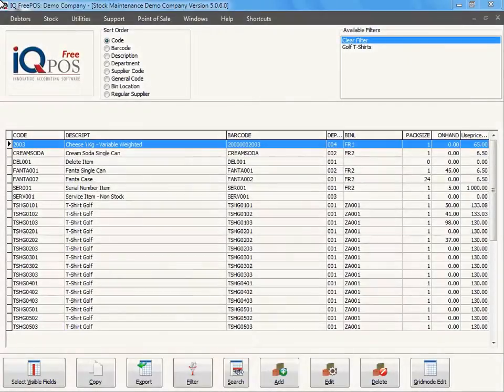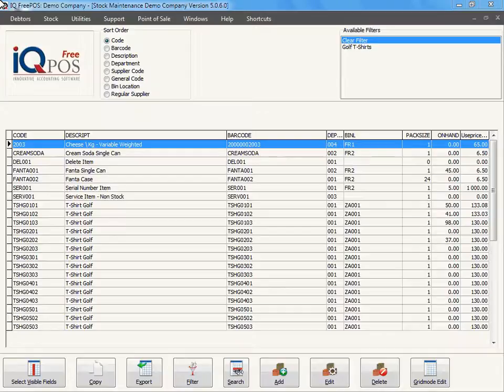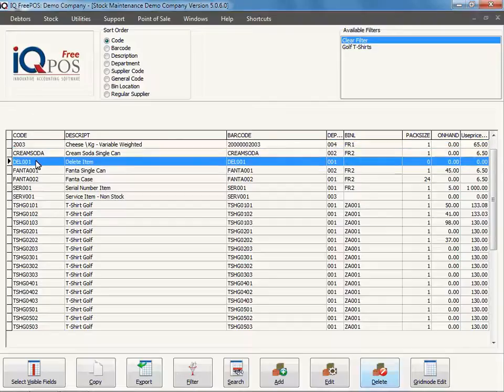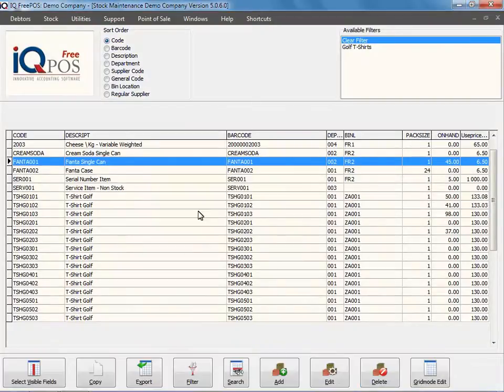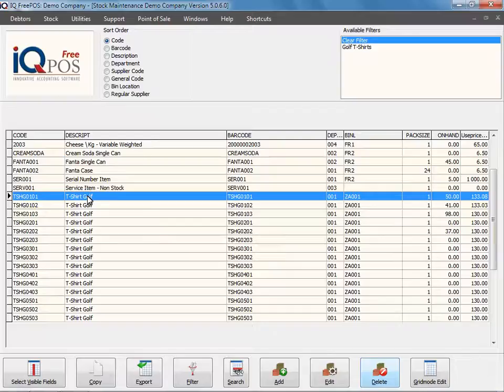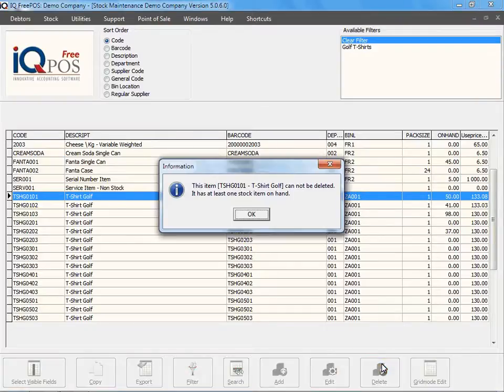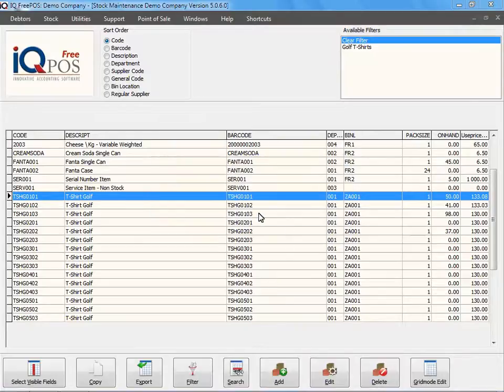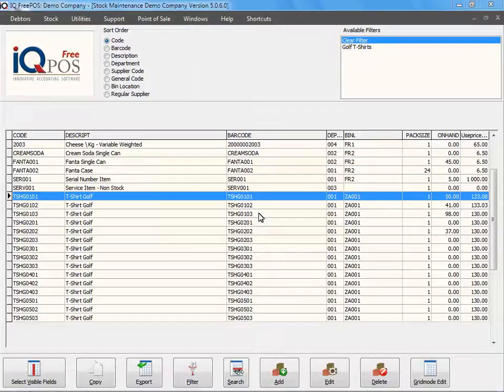IQFreepos - Stock - Maintenance8 - Delete